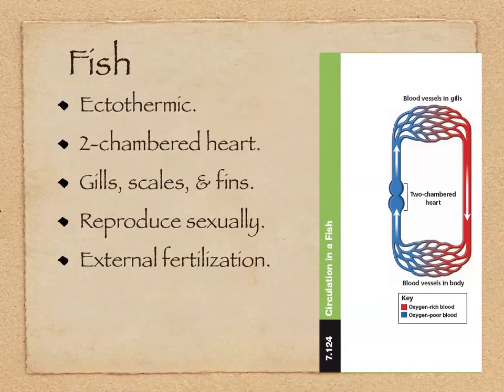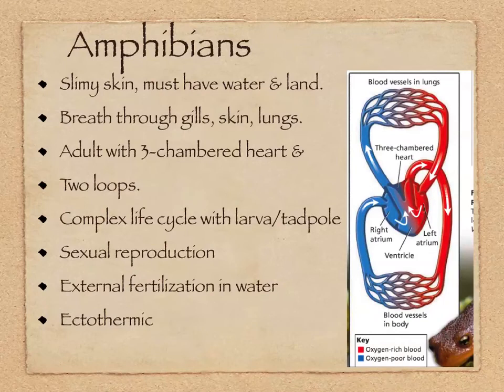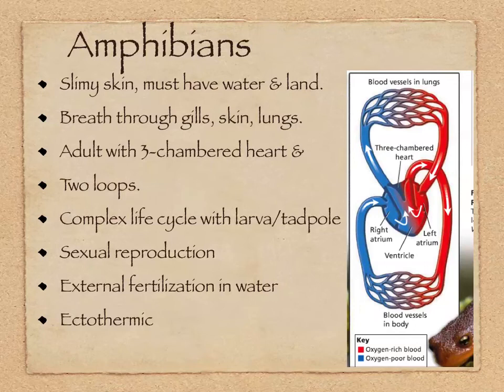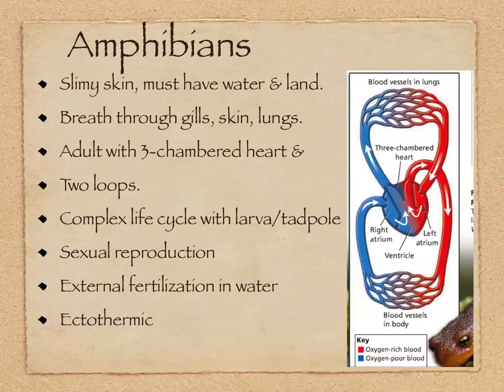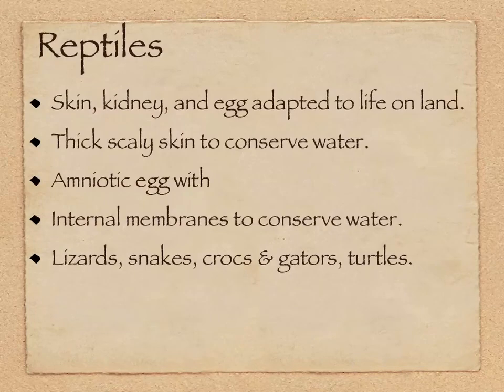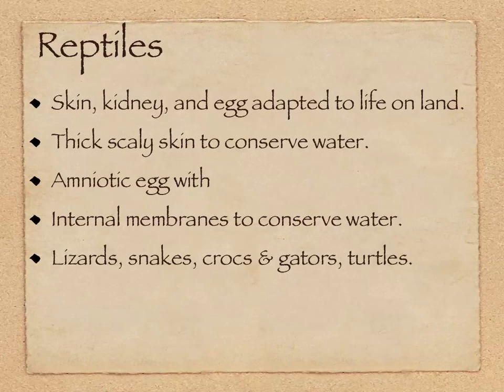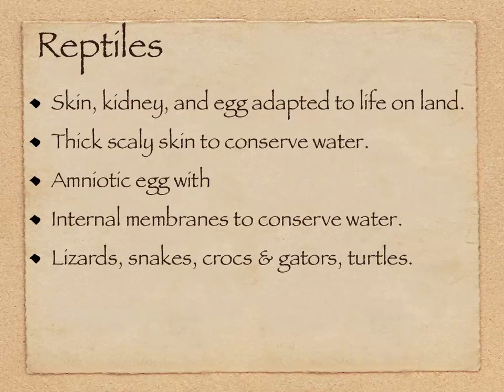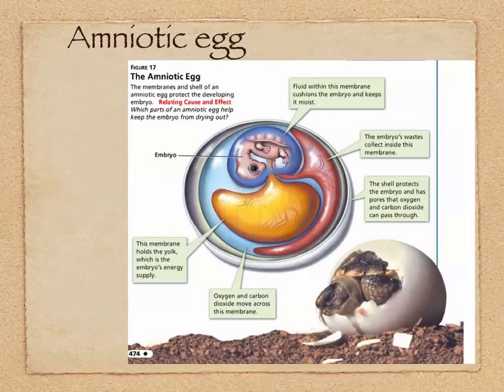Life; Ch. 12; Vertebrates; Fish, Amphibians, & Reptiles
Ch, 12, chordates, vertebrates, amphibians, reptiles, characteristics